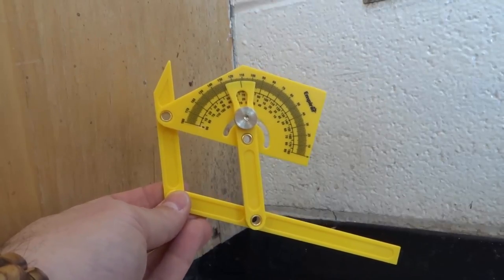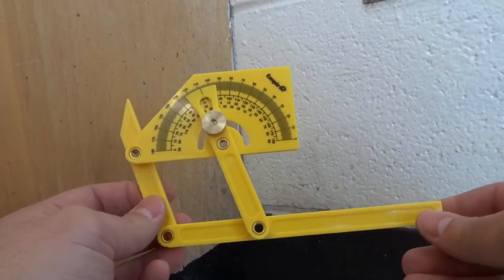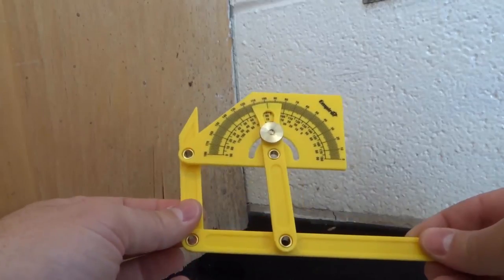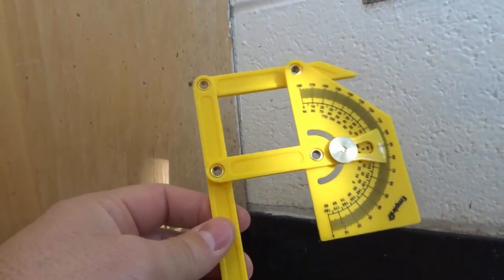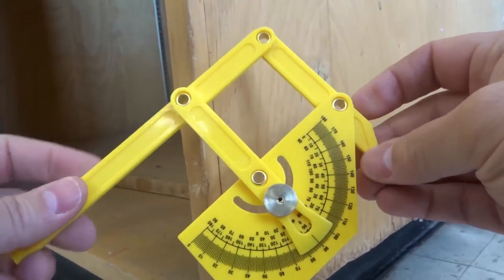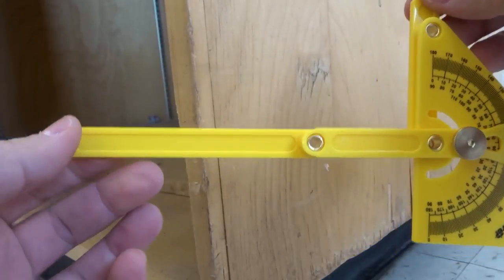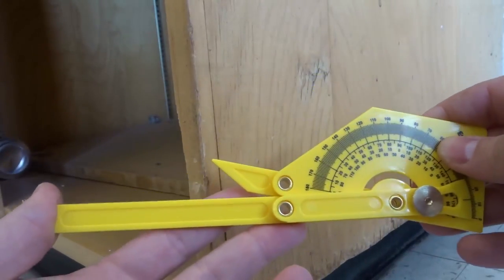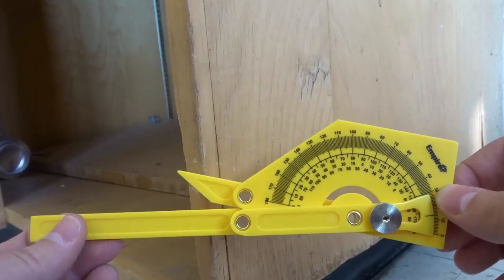Empire Angle Finder Review-A Protractor For Outside And Inside Angles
This is a review of the Empire Angle Finder. It is an awesome protractor that can be used for outside and inside angles. This is one of the most useful tools that I have ever used to do finishing trim work, and I like the fact that it holds the angle in place when you remove it from the corner!

Empire Angle Finder